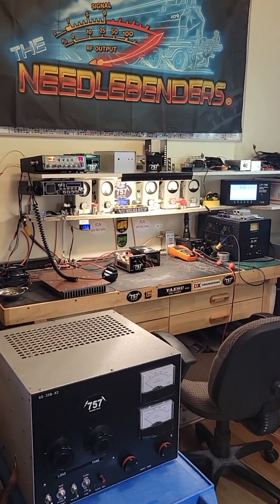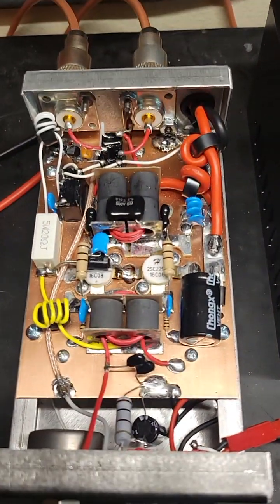#294 a 2 pill 2290 driver